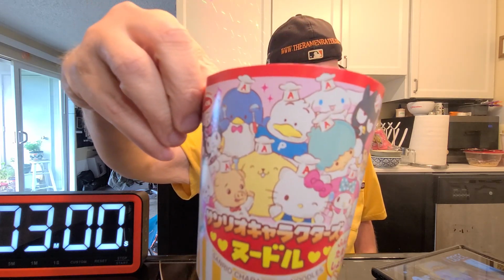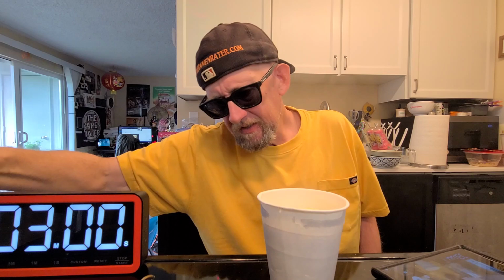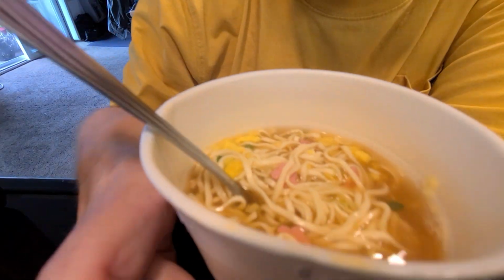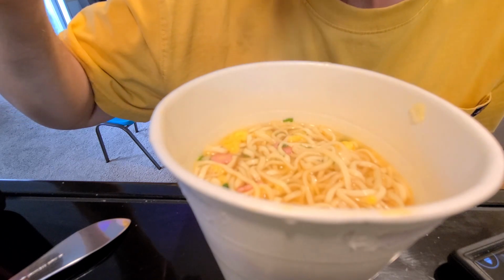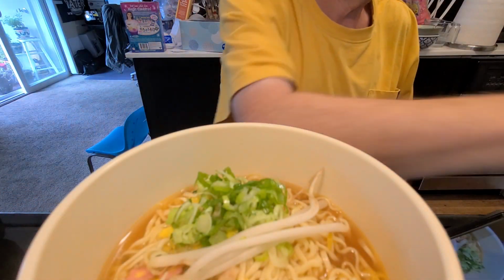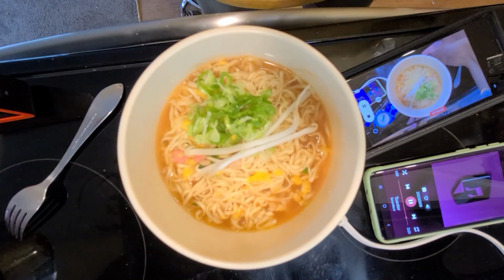Acecook Sanrio Characters Noodle Shoyu – Japan — Instant Noodle Recipe Time — EP 1861